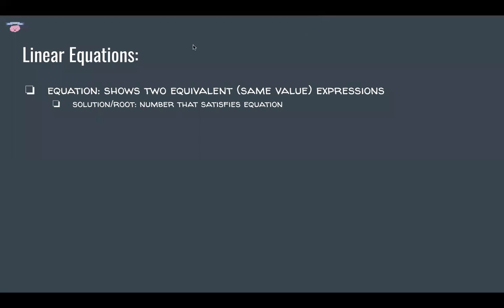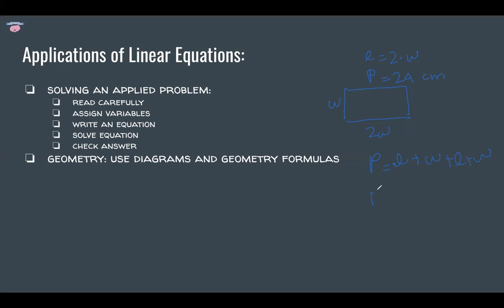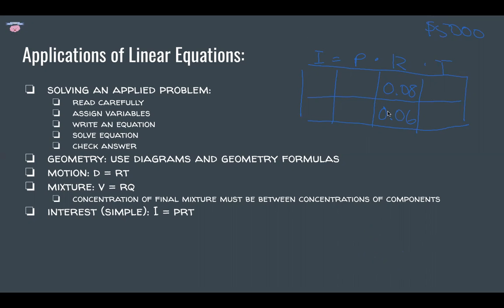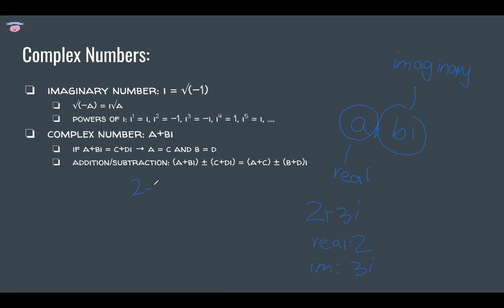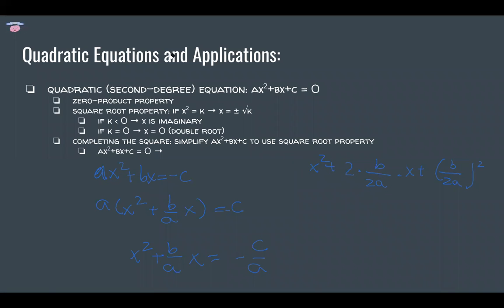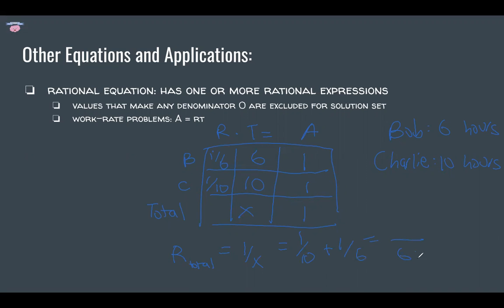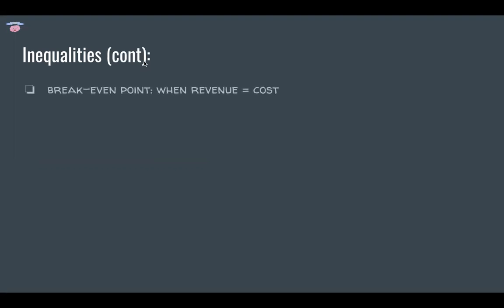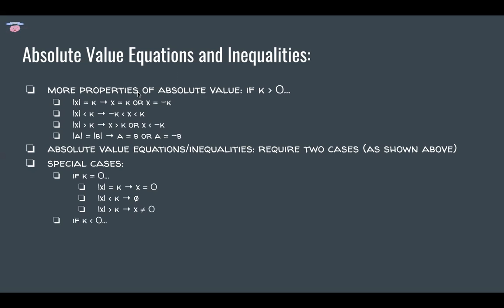Algebra 2 + Precalculus Lesson 3 - Equation and Inequalities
This is the third video of the Algebra 2 + Precalculus Series. We talk about equations (linear, quadratic, rational, and radical) and inequalities (linear, quadratic, and rational). We have a small interlude - complex numbers, which are necessary for quadratic equations. We finish off with absolute value equations and inequalities. NOTE: This video is unexpectedly long (more than an hour long). Because of this, I would suggest you to break this video into 2 or 3 chunks so that it's not an overload of information.